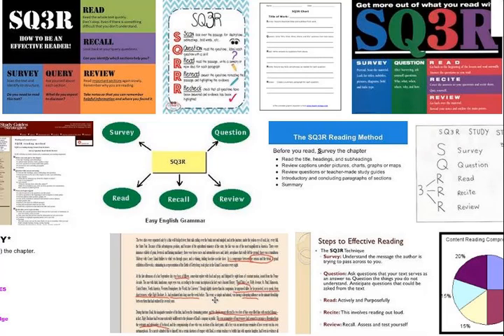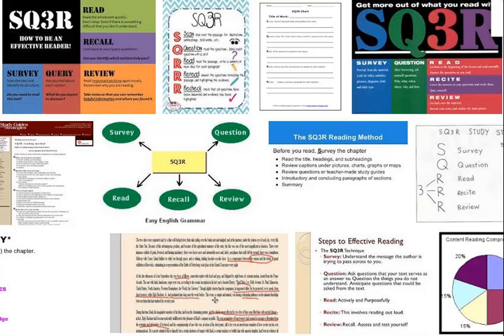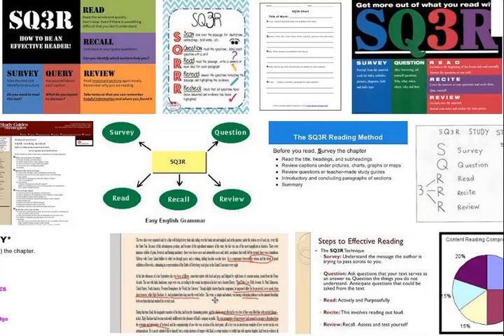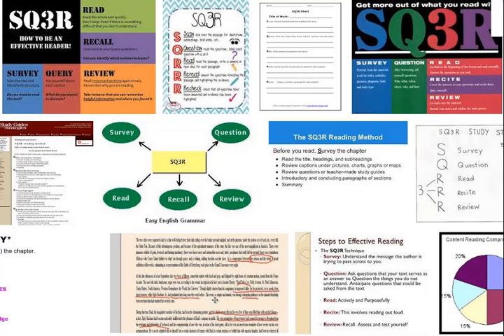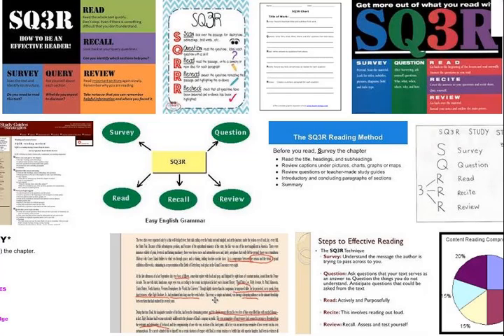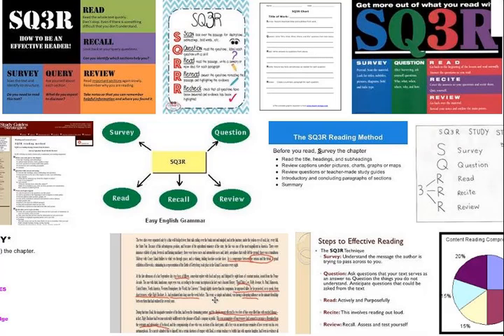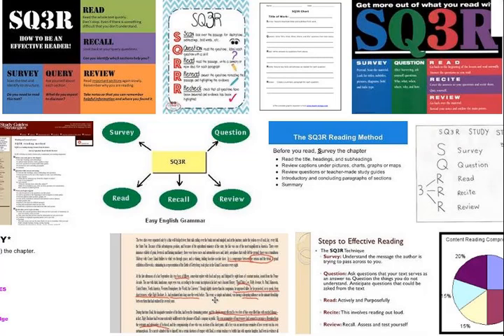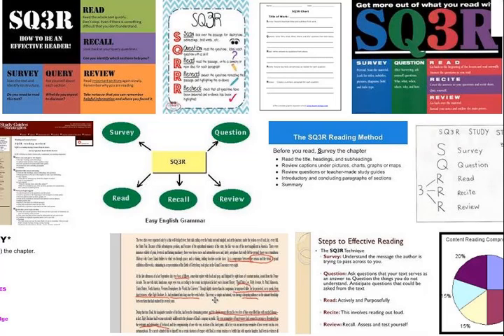TOEFL Lecture: SQ3R Reading Method